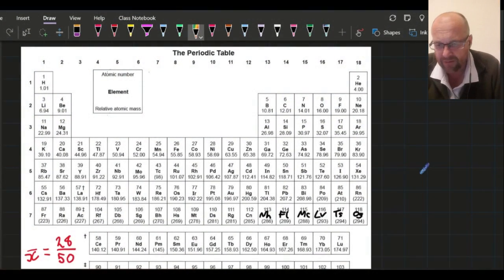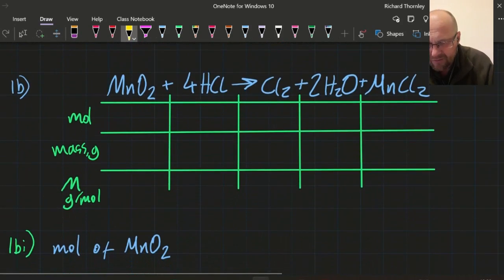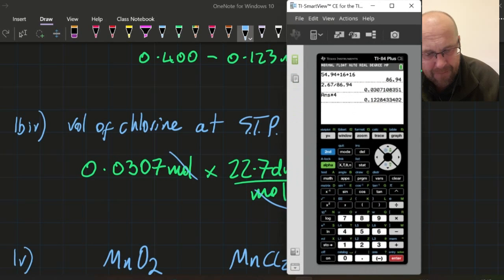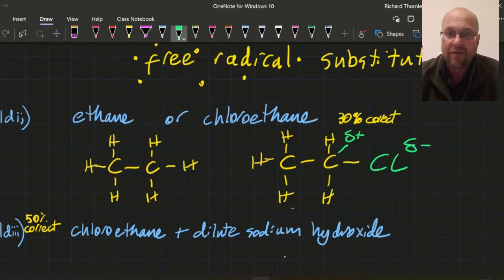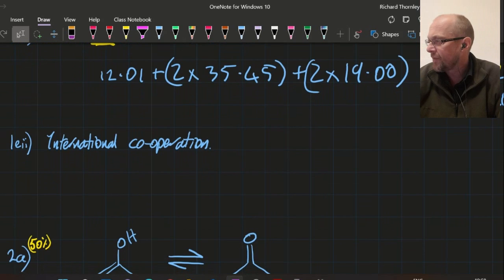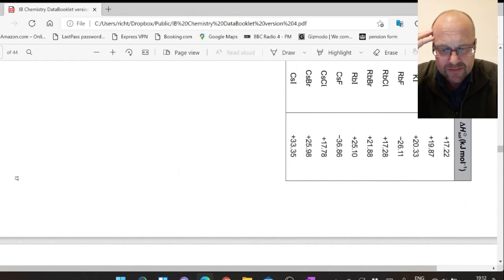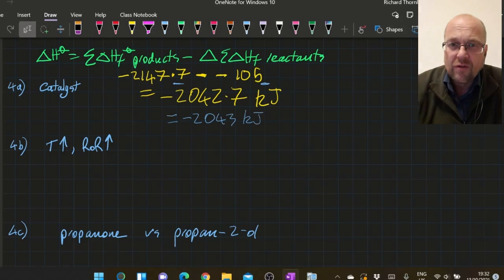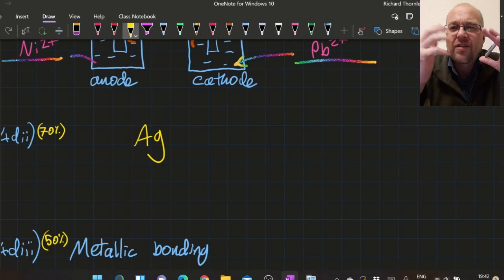2020 Nov SL paper 2 [IB Chemistry] - SOLUTIONS/ANSWERED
You need your own copy of the paper.  If I show the paper the IB may issue a take down notice.